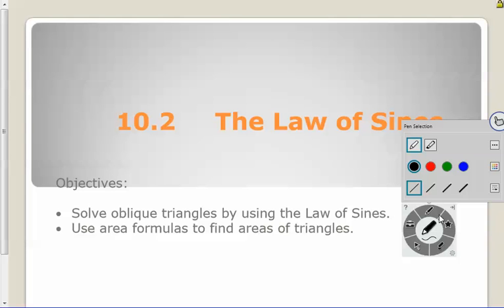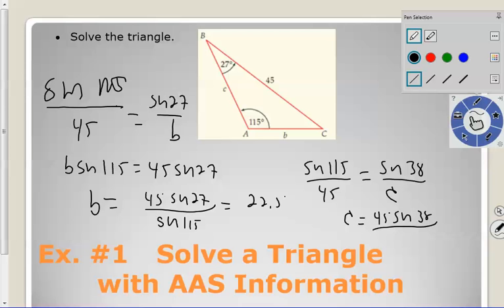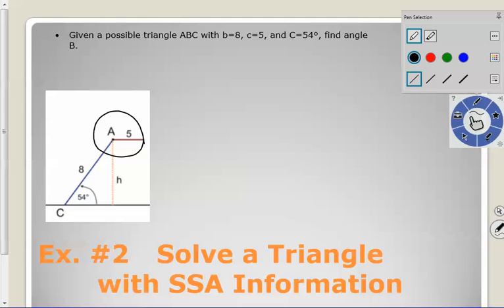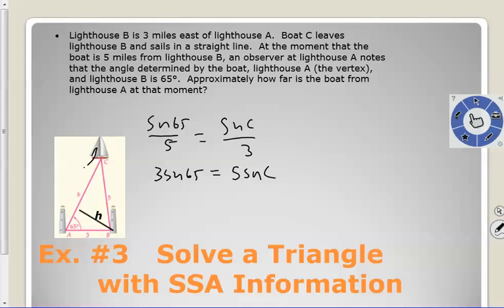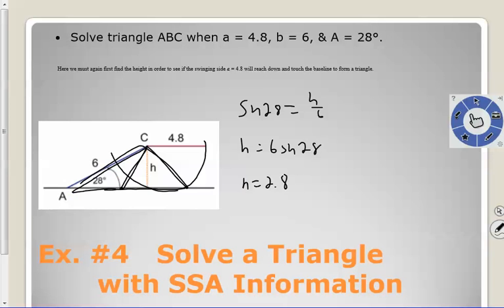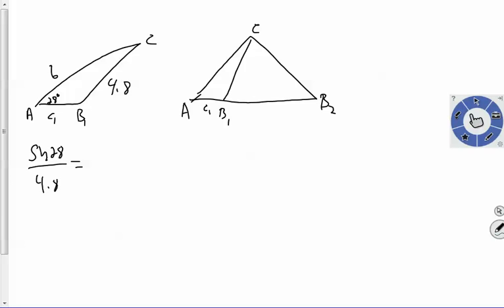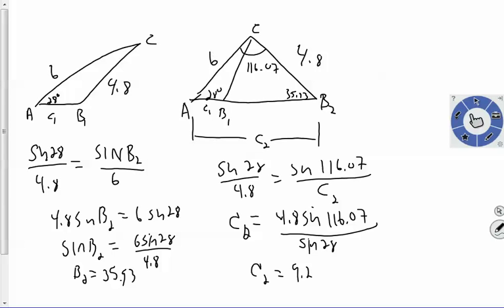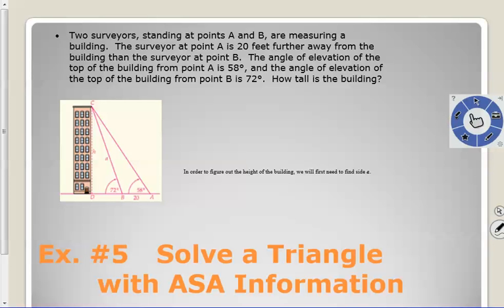10.2 Law of sines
los